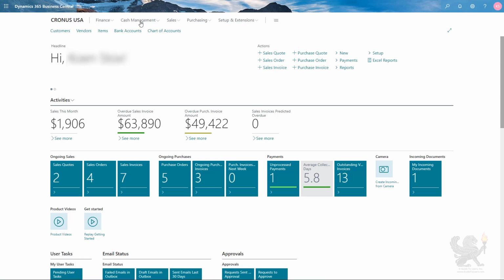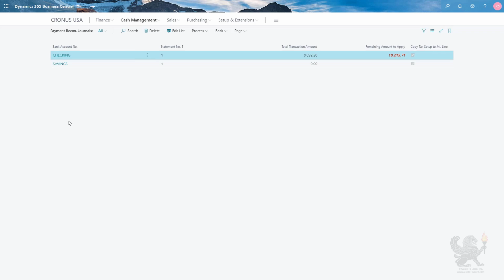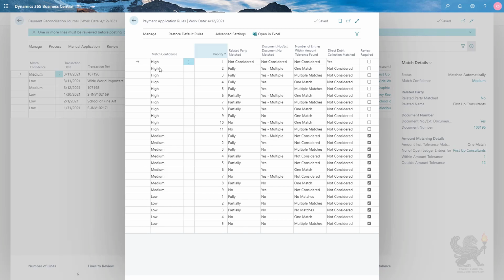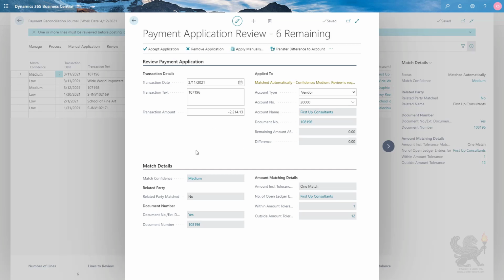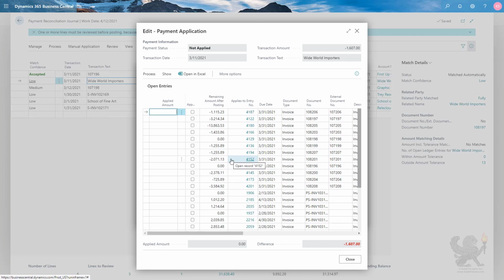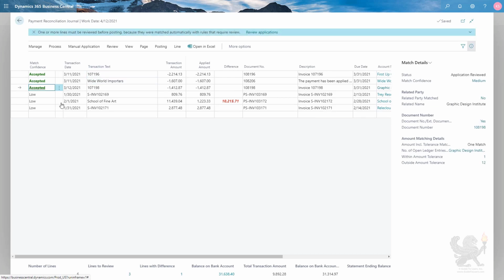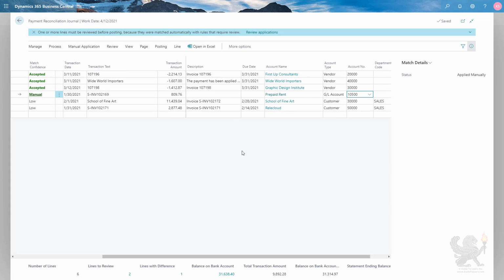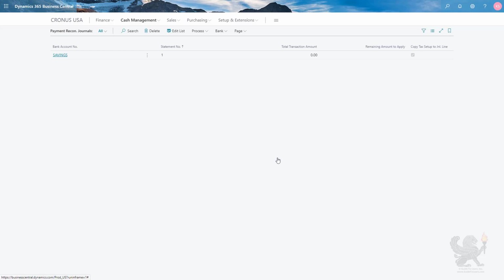Guide To Reconcile payments by using Copilot in Dynamics 365 Business Central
Unlock the full potential of journals in Microsoft Dynamics 365 Business Central with this practical, hands-on guide. Whether you're a business user or a functional consultant, you'll learn how to streamline financial workflows and maintain precise ledgers—with help from Copilot in Business Central to make it even easier.

In this video, you'll discover how to:
- Set up general journal templates and batches for consistent data entry
- Create and post journal entries, including recurring transactions
- Allocate costs and revenues across accounts with accuracy
- Reverse and correct entries effortlessly using built-in tools
- Use Copilot in Business Central to simplify journal creation, catch errors, and boost productivity
Perfect for anyone looking to enhance financial operations with smart automation and intuitive guidance.